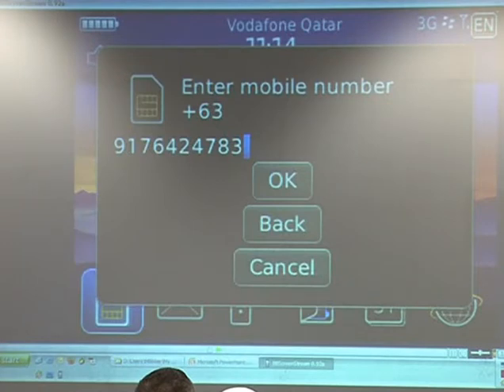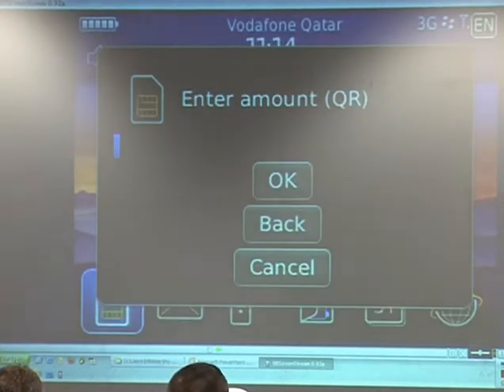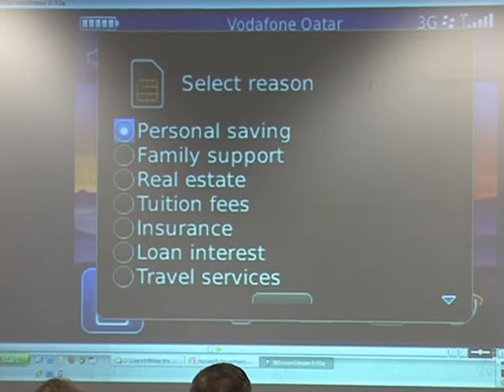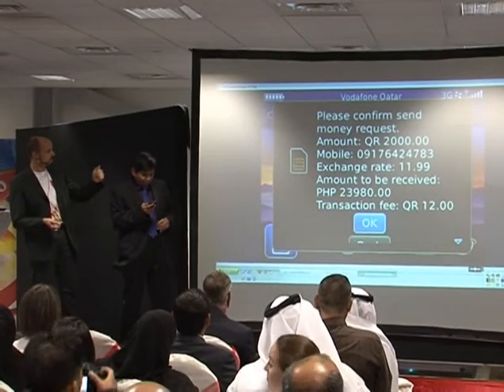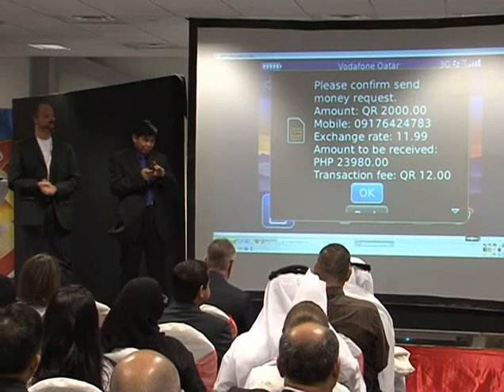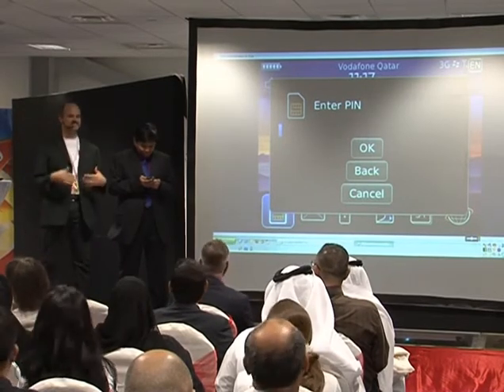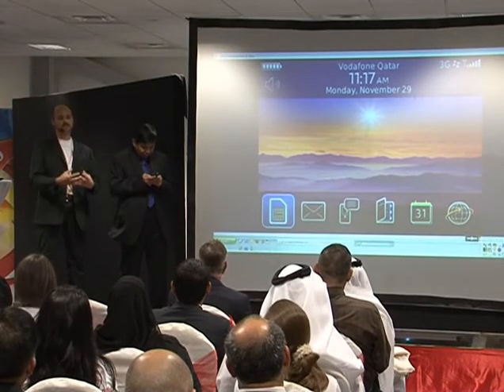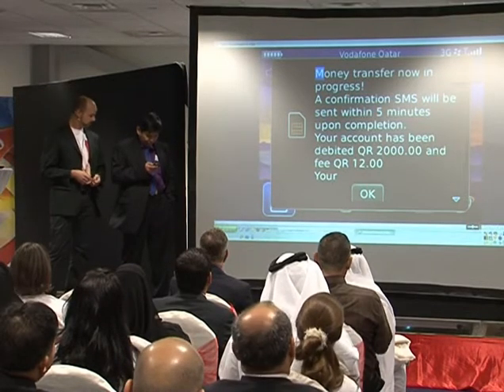Vodafone Money Transfer launched in Qatar - Part 2 of 3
Vodafone Money Transfer enables customers to send money directly from their mobile phone around the world. This innovative service launched on 29th November 2010 with Vodafone Qatar.

This is a video of the press event. There are three parts of the video due to length restrictions on YouTube.